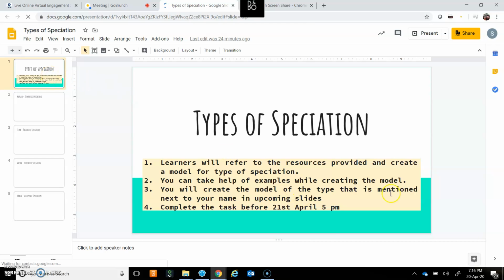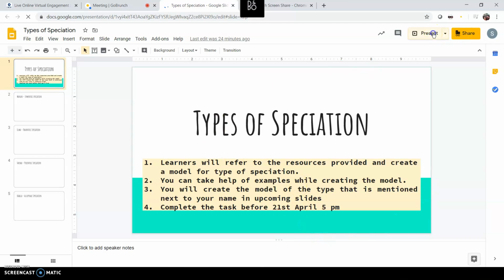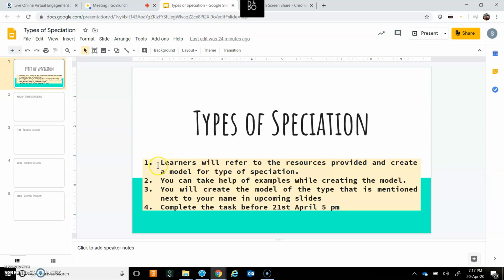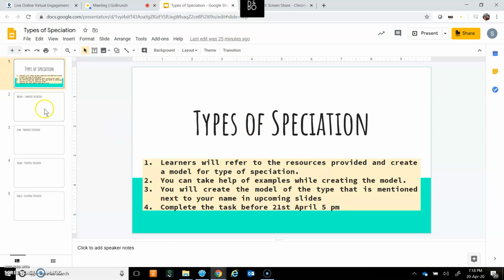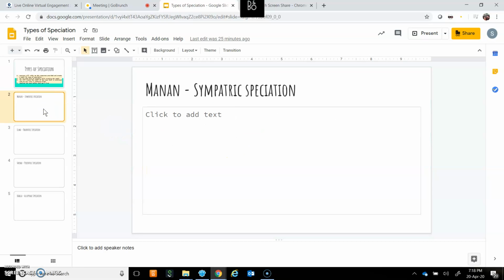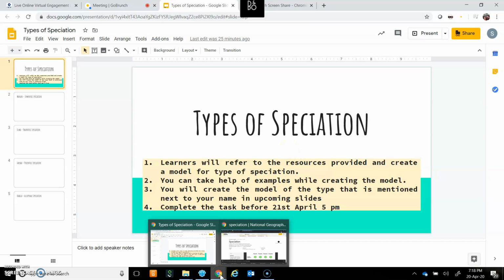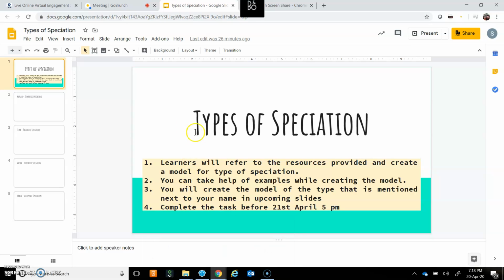Live session on GobBrunch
Hi everyone, this is a recording of one of my sessions on GoBrunch with my students in which I'm assigning them some homework. I recorded this video using Screencast-o-matic tool. I have made this video as a part of the course Live online virtual engagement. Hope you find it useful to understand how GoBrunch works! Thank you